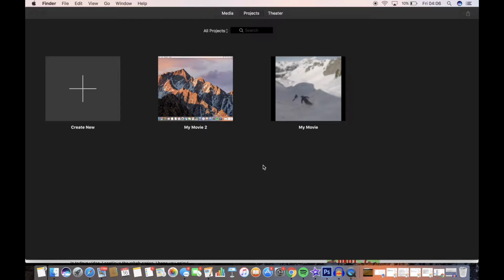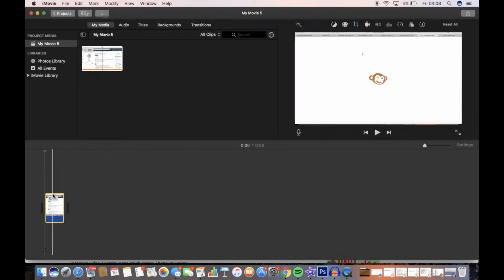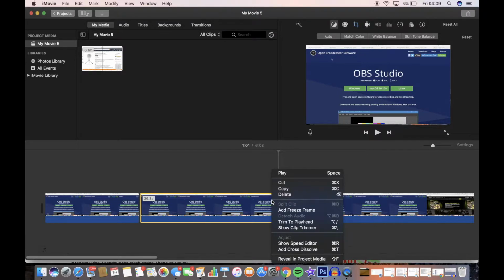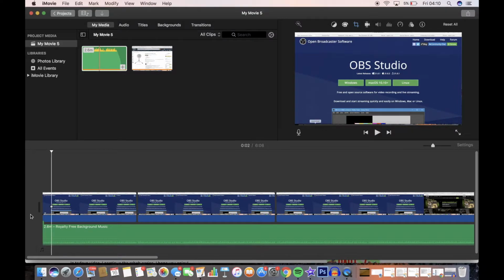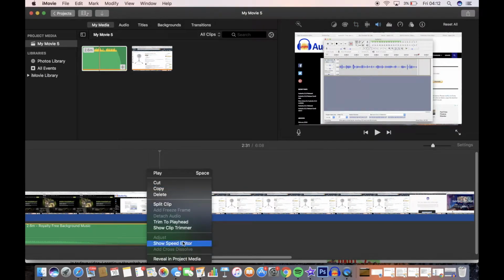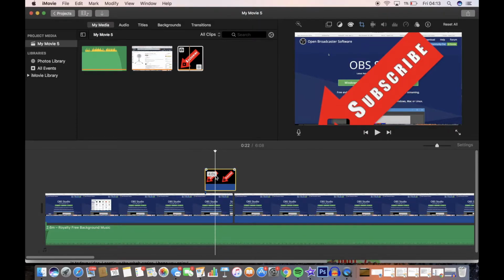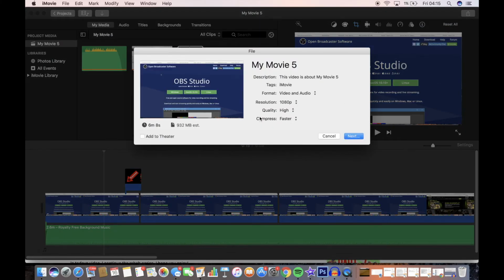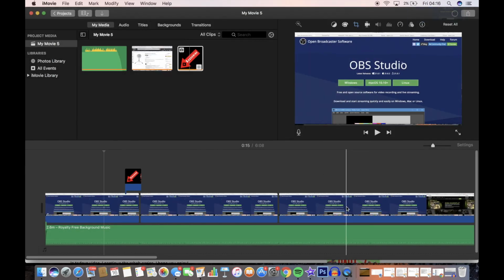imovie basics | How to edit videos on imovie 2018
in this video im going to be teaching you how to use imovie to edit videos for youtube. This is going to be quite a simple tutorial just teaching you the basics of imovie. Let me know if you found this video helpful and what videos you would like to see in the future